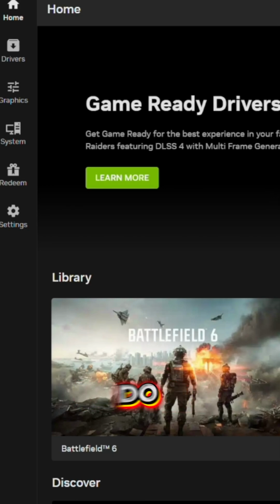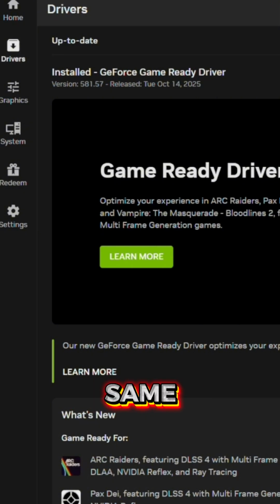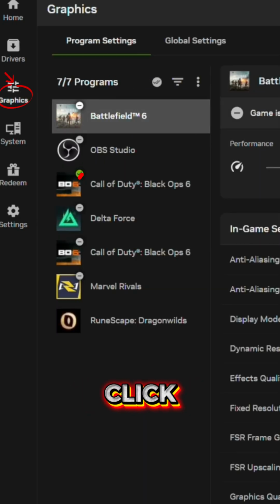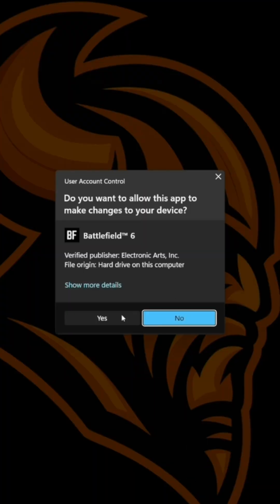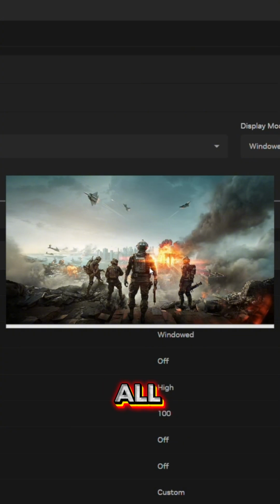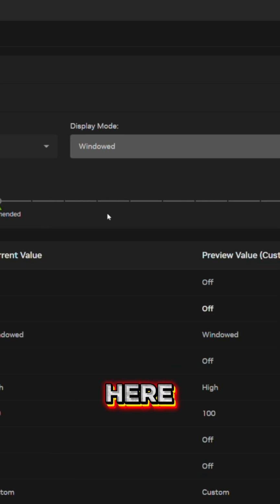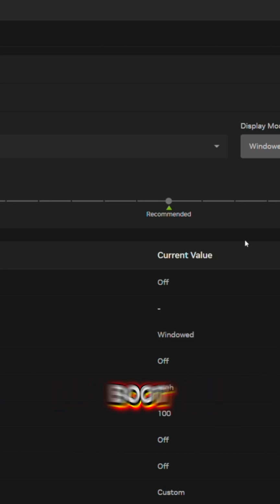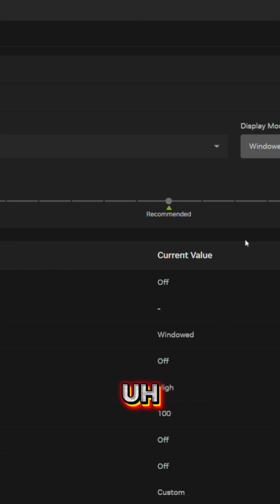DirectX Error SOLVED for Battlefield 6!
Got hit by that DirectX error in Battlefield 6? In this quick clip, I walk you through how I fixed the issue and got my game running smoothly again.